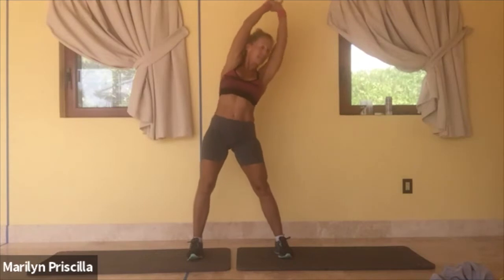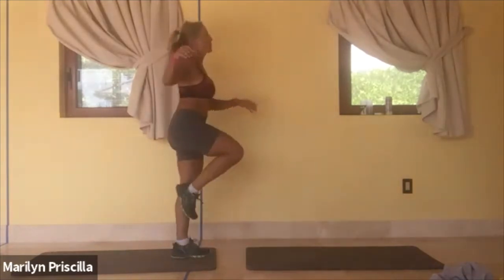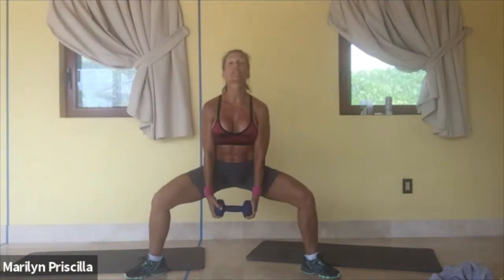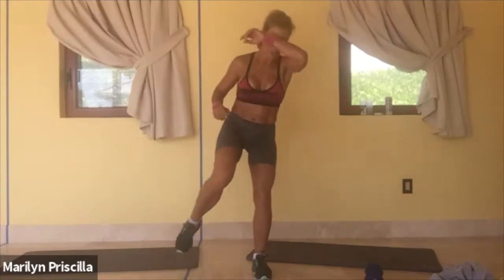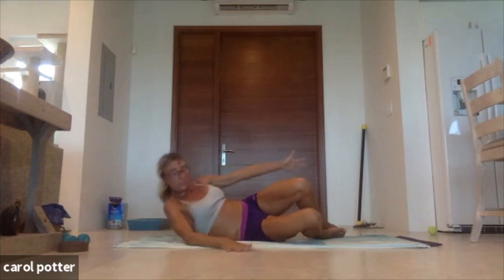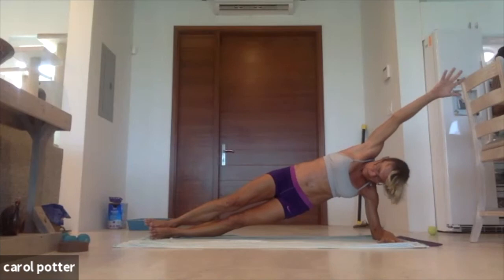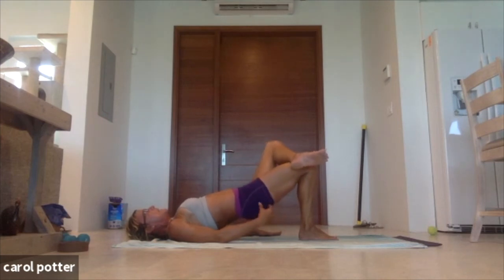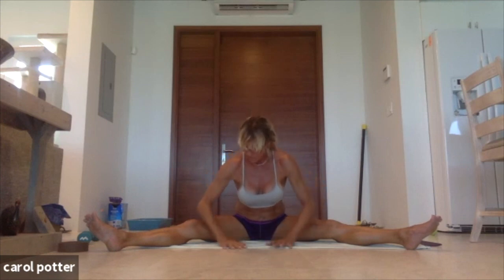Full Body Fitness w/ Marilyn & Carol